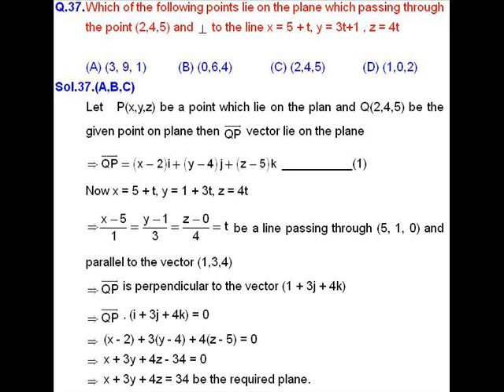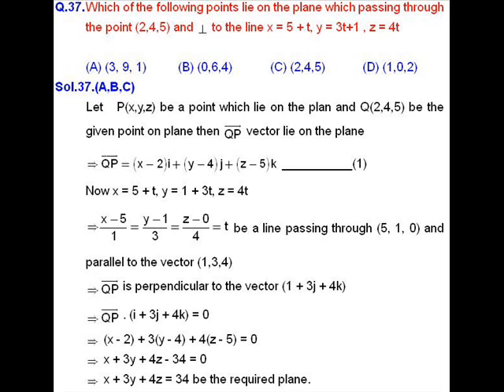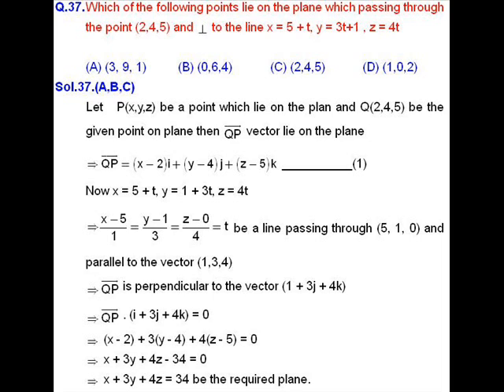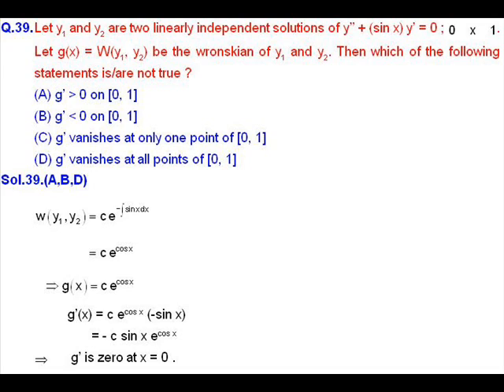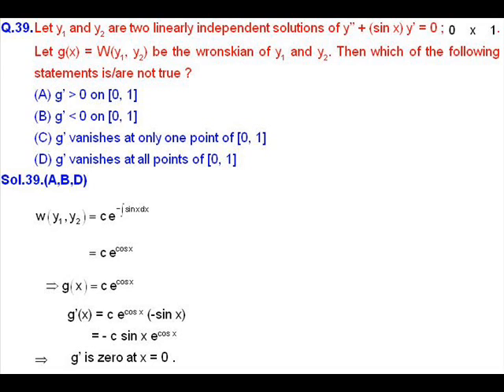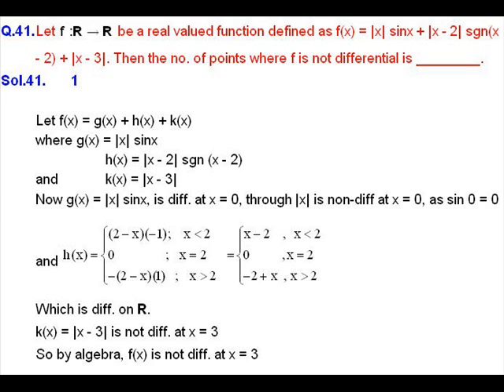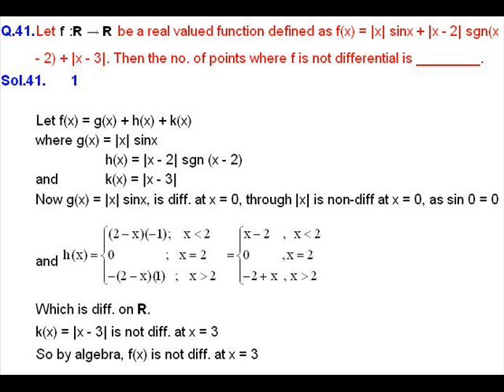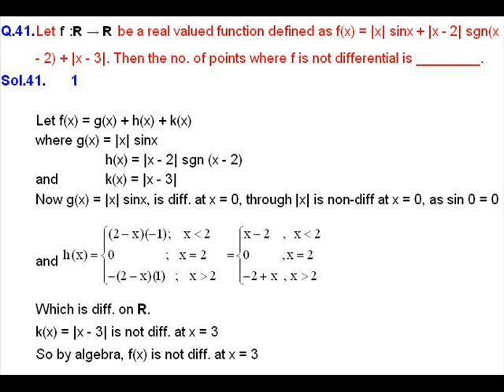IIT JAM MATHEMATICS VIDEO Solution-7 by VPM CLASSES